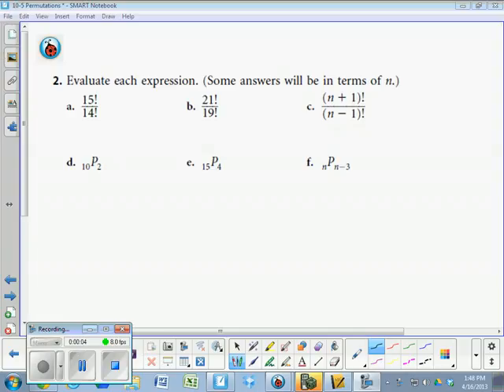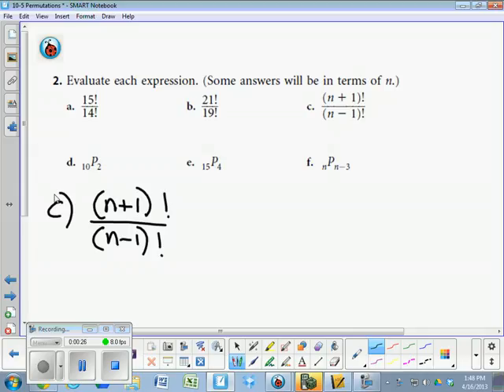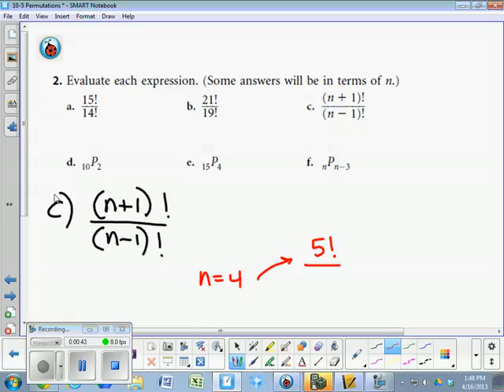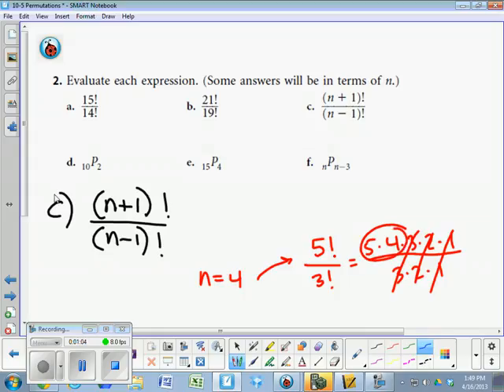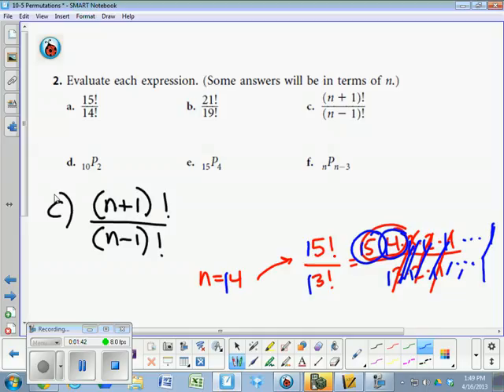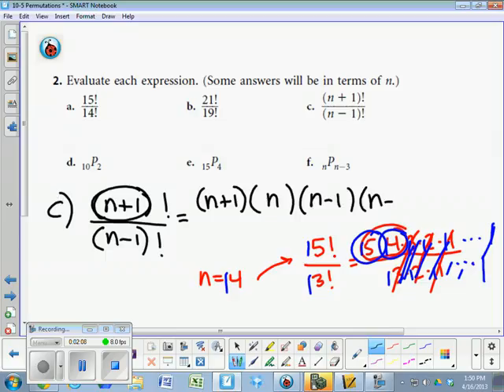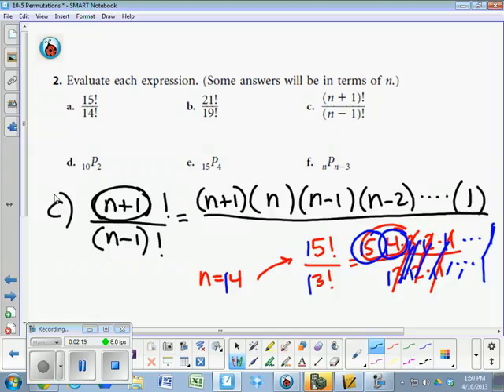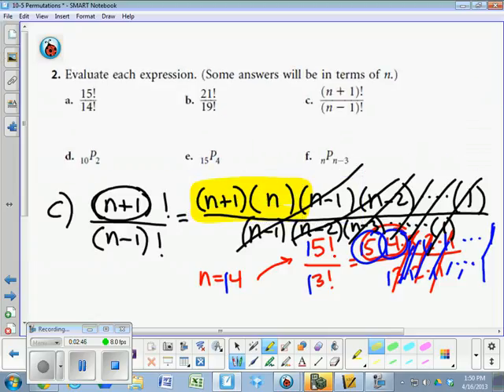10.5 Green WS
10. 5 Permutations